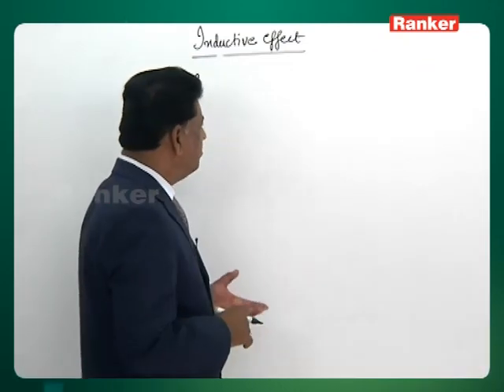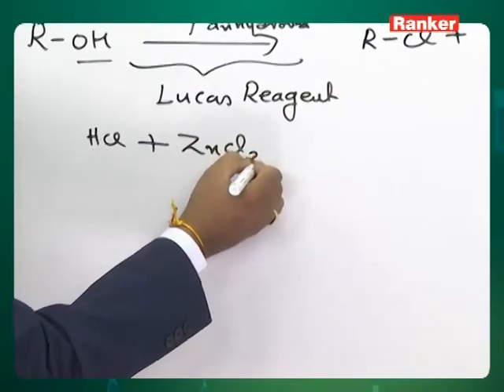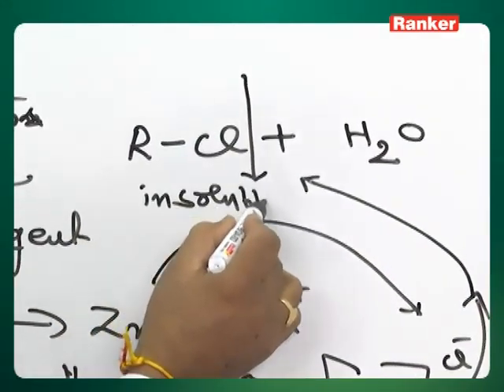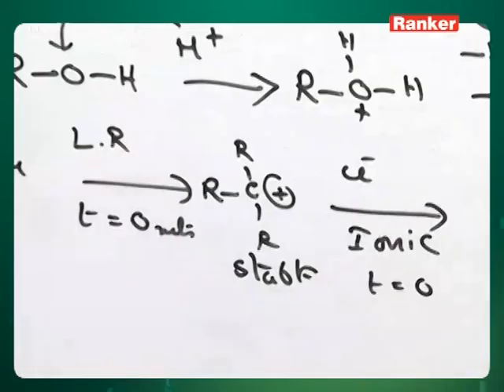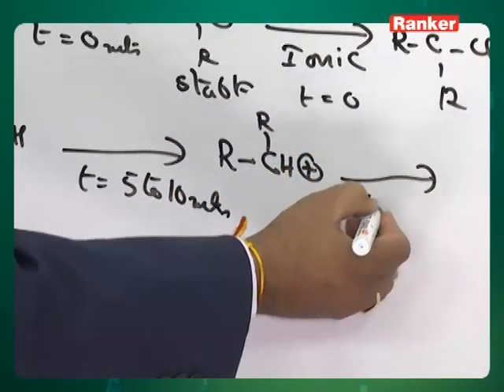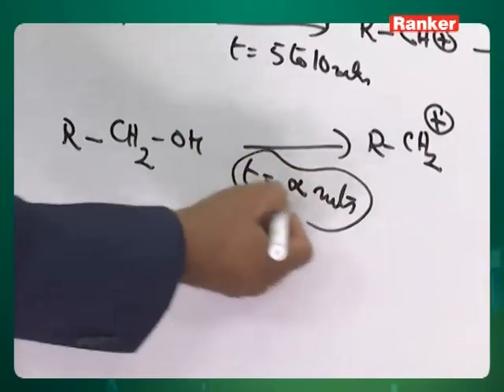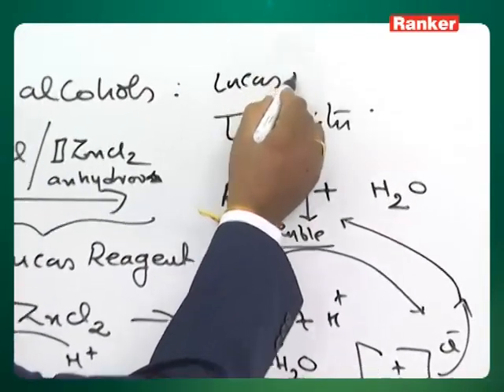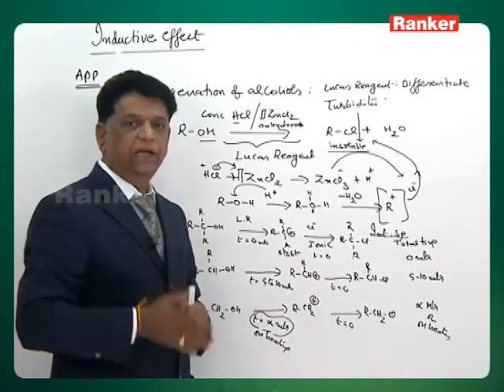General Organic Chemistry | Inductive Effect Application | Halogenation of Alcohols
Dr. Ramidi Prasad Reddy specializes in Chemistry, focusing on the Halogenation of Alcohols for the JEE(Main) exam. His detailed instruction helps students understand the mechanisms and applications of halogenation reactions, preparing them effectively for the competitive exam and ensuring a solid grasp of organic chemistry principles.